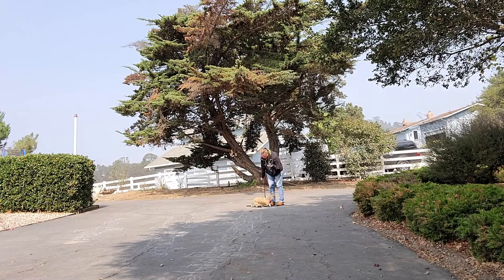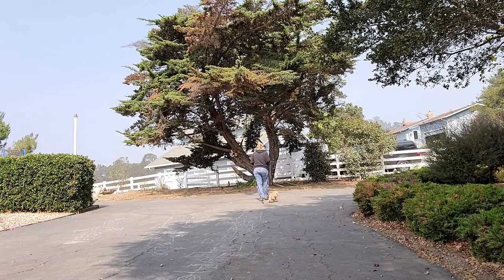Sumee - Dachshund - 5 Months old |Dog Training in Monterey, CA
Sumee is the sweetest 7 pound Dachshund. Sumee came to our one week program to work on her basic obedience and her reactive barking to the unknown. Watch her before and after. Want Off Leash K9 to train your dog? Offering: 1- and 2-Week Board&Trains; Puppy Training; Basic Obedience; Advanced Obedience; Dog Aggression